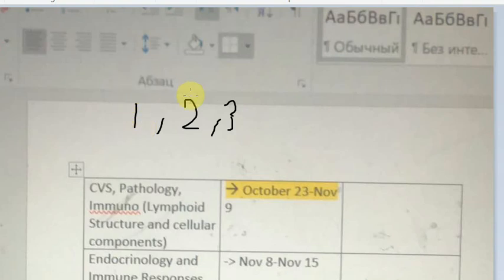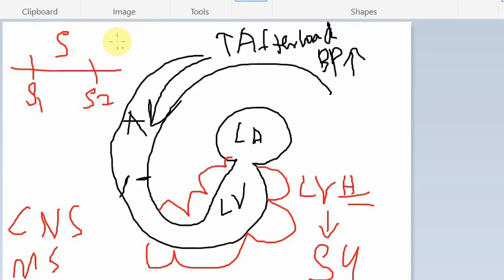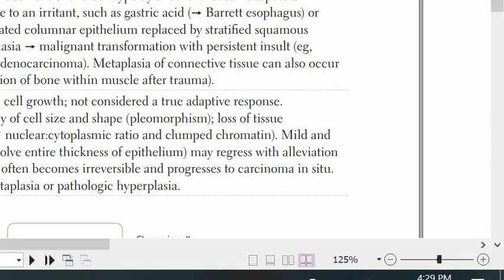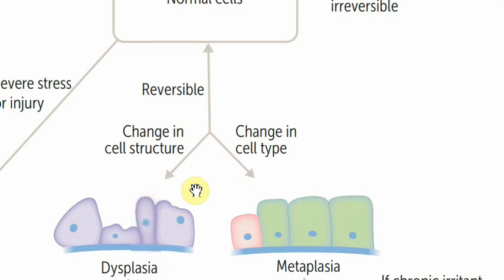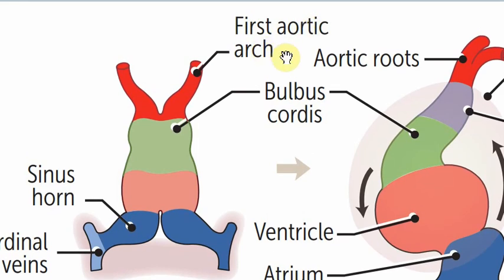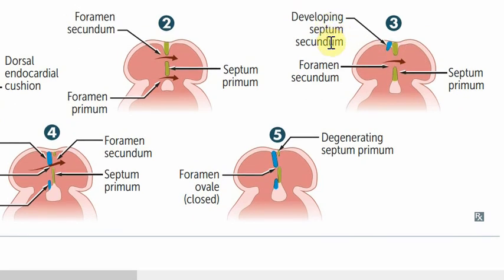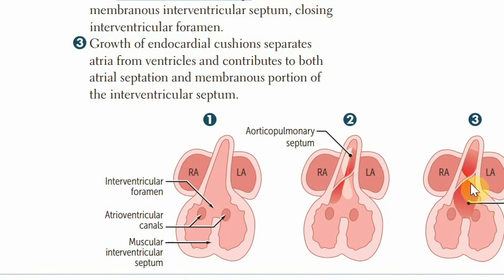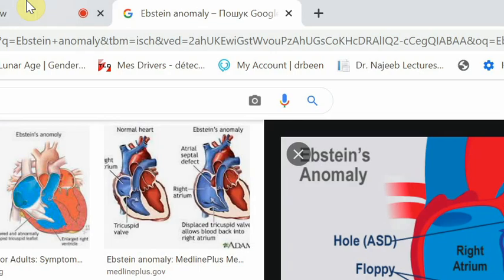USMLE STEP 1 FIRST FREE CLASS CARDIOLOGY+PATHOLOGY 2021 No1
USMLE STEP 1 FIRST FREE CLASS CARDIOLOGY+PATHOLOGY 2021 No1, TUTORING CLASS